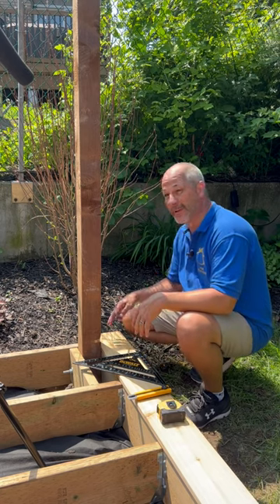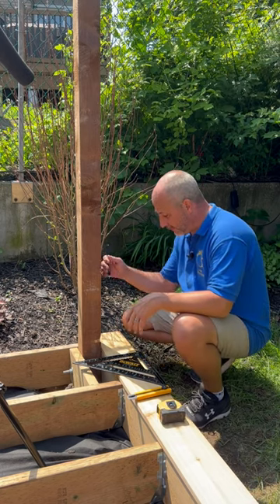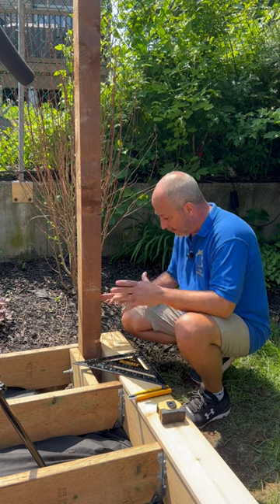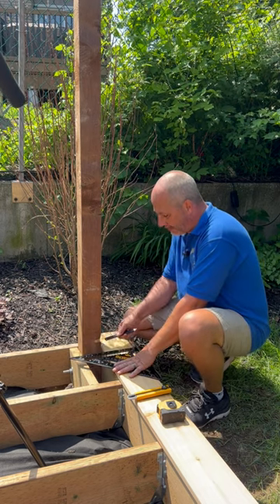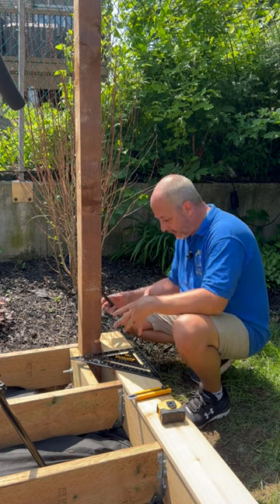You NEED To Consider This When Building a Deck